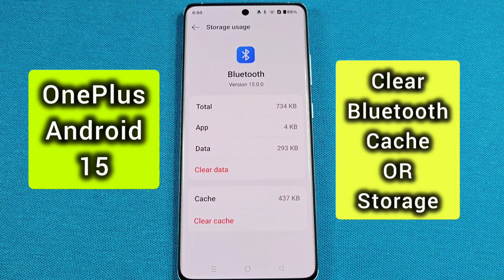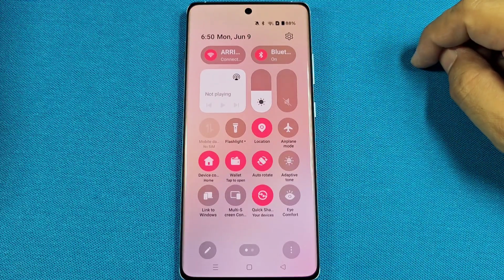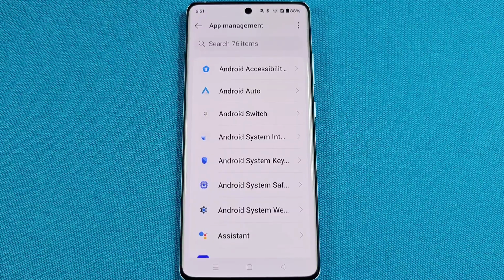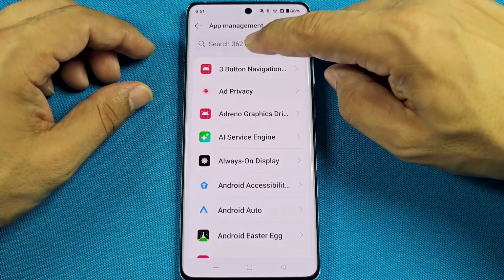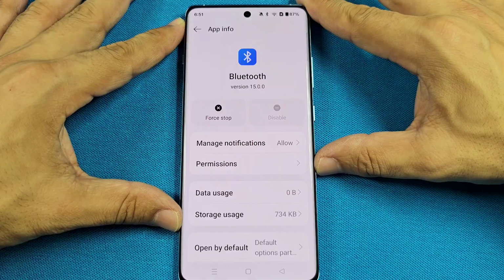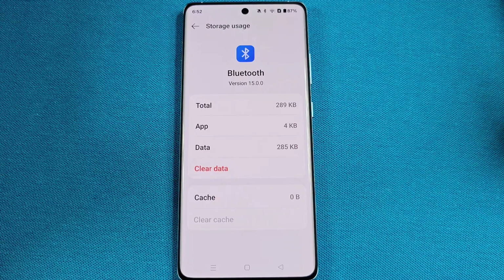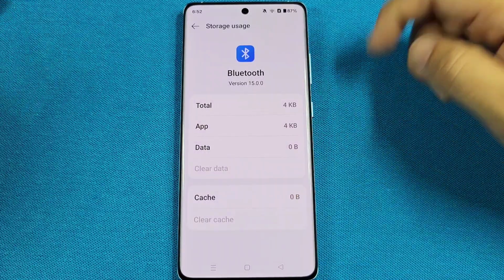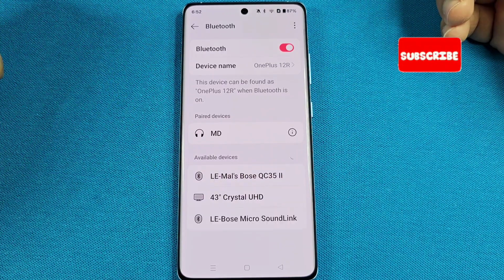How to clear Bluetooth app cache or storage for OnePlus Android phone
a guide on how to clear Bluetooth app cache and clear Bluetooth app data storage for OnePlus phones with Android 15 and Oxygen OS 15 software update

how to clear Bluetooth settings